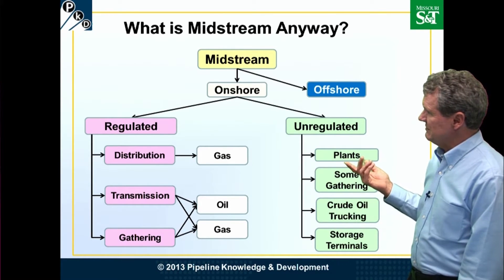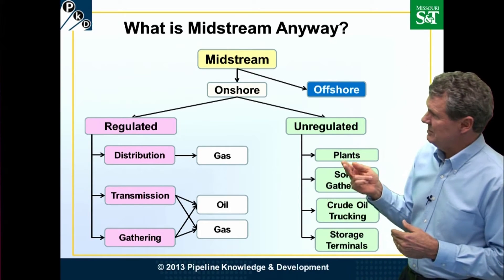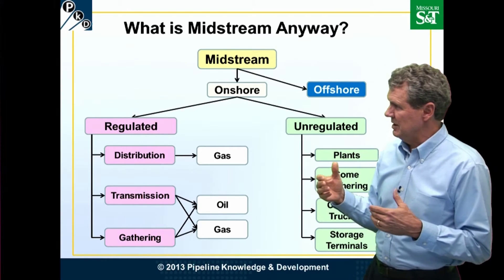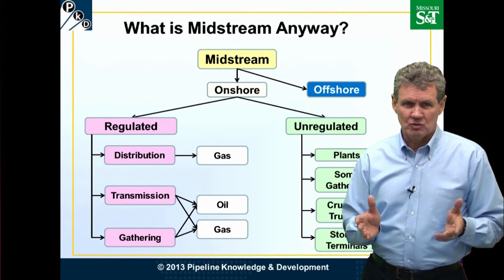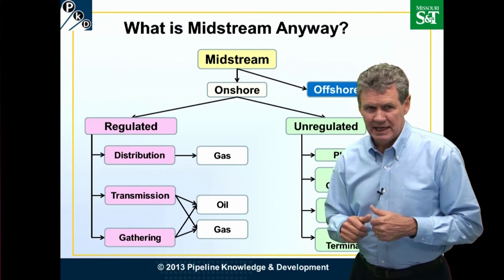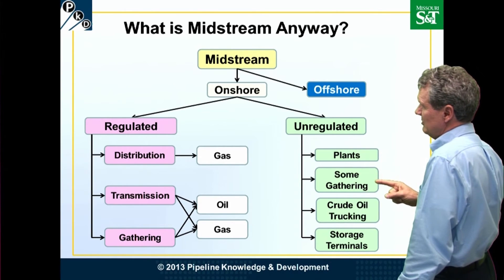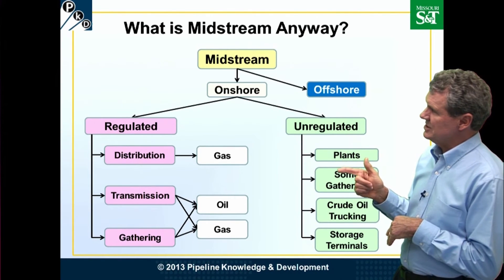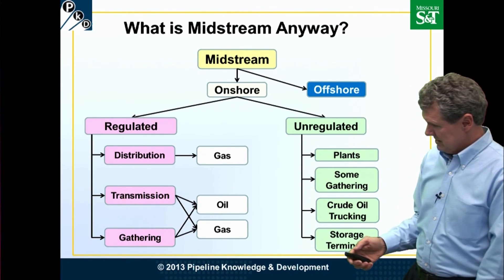What is the Midstream Business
In this short video clip from the Introduction to Oil and Gas Pipelines Tom discusses his view of the midstream business.